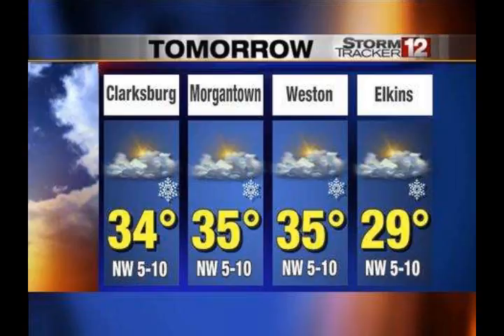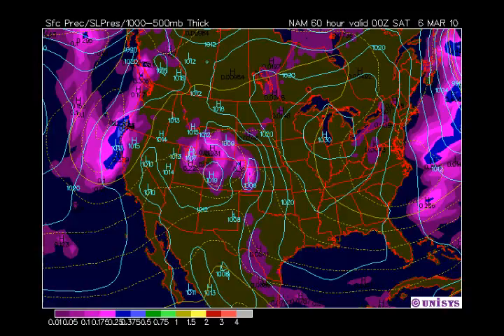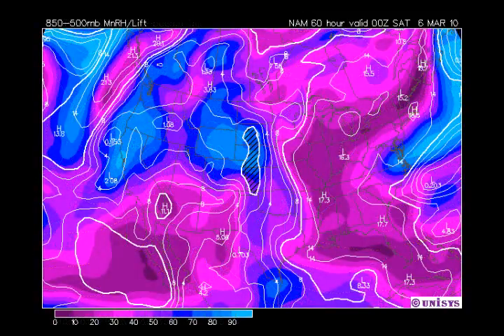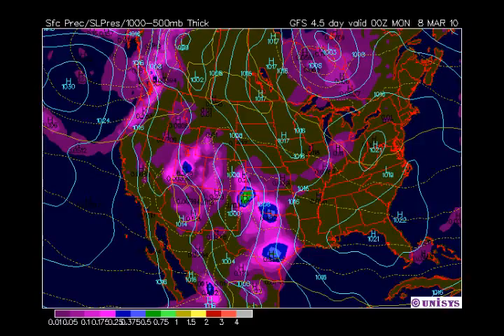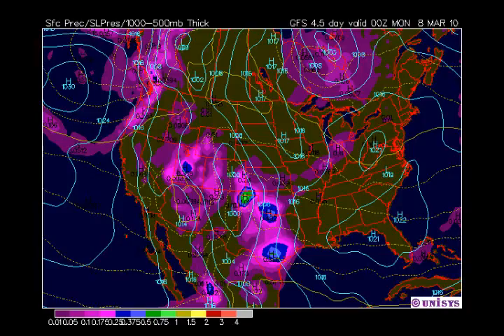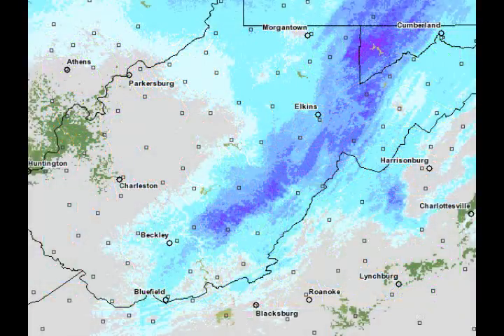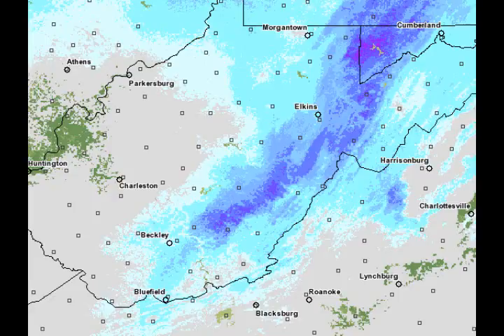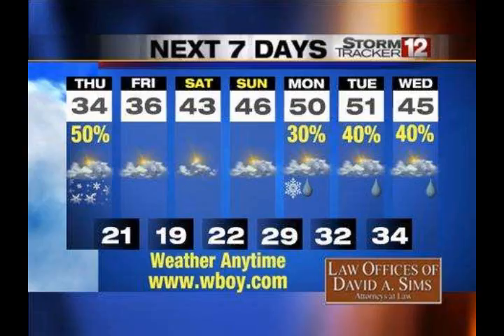Video Blog 3/3/10